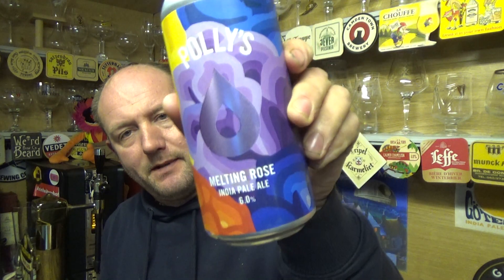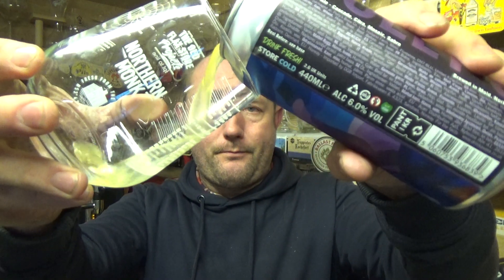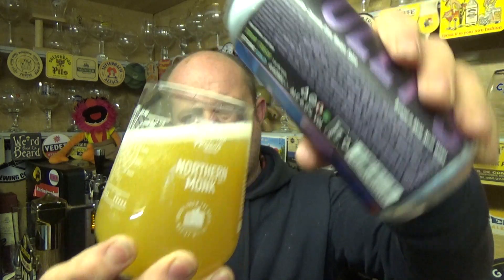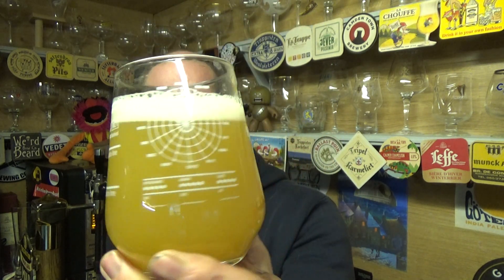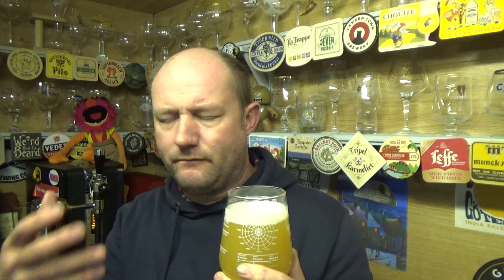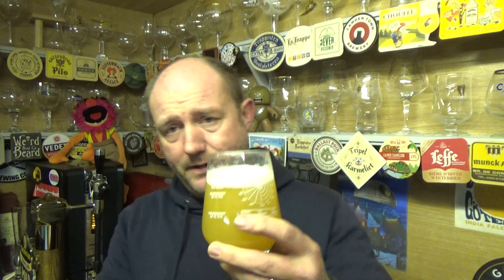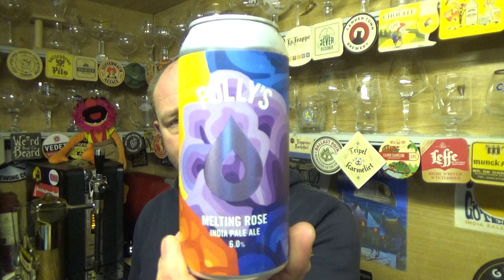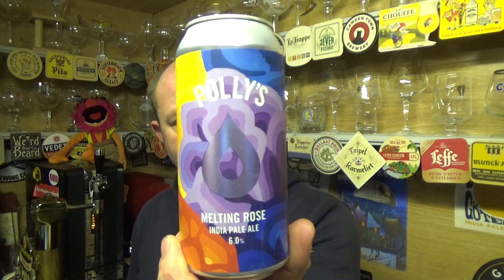Polly's | Melting Rose | India Pale Ale